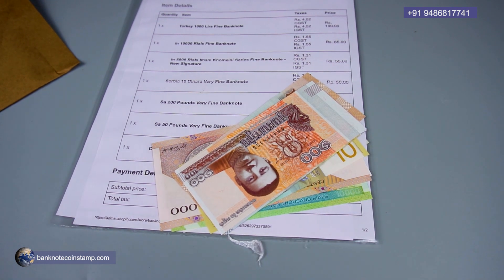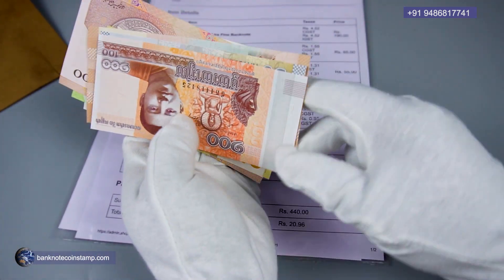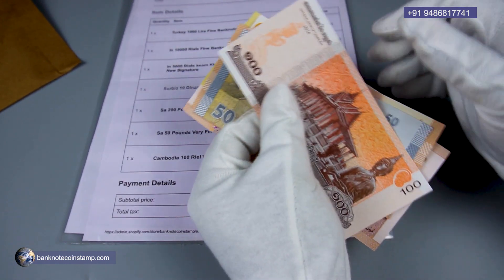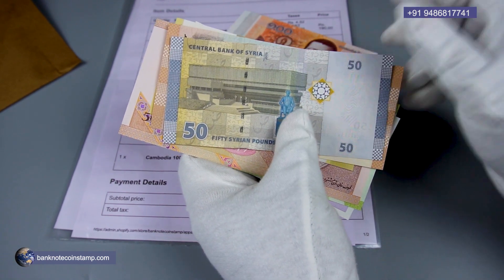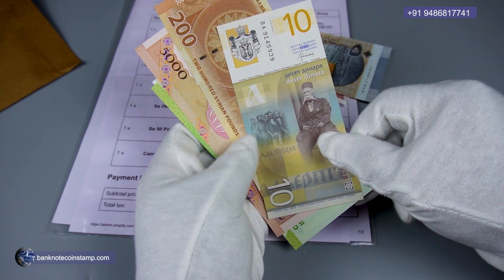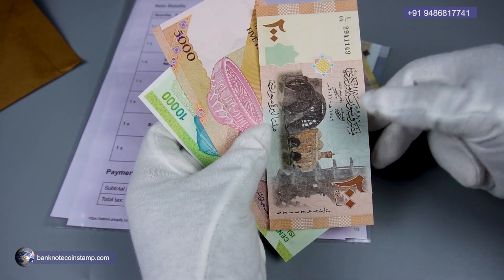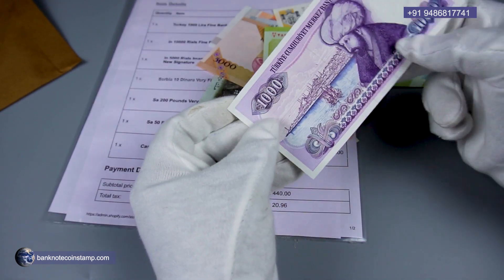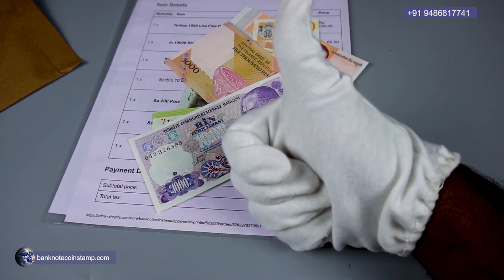Mixed Banknotes World Bank Notes - Collection Buy Coins, Currency Stamps Online Shop